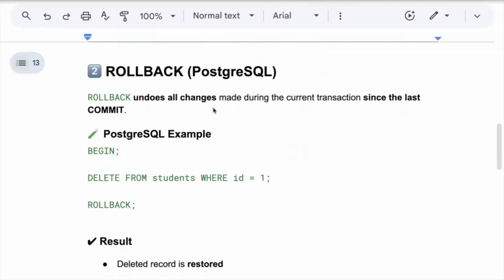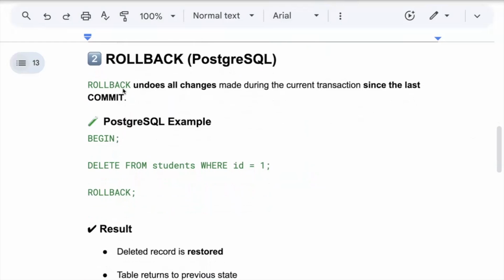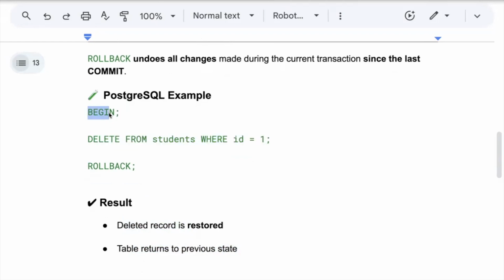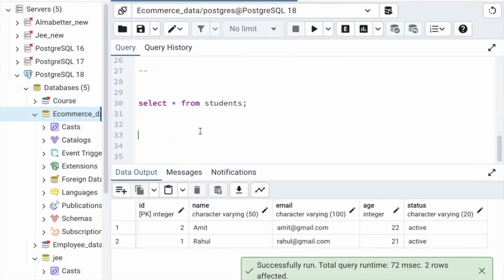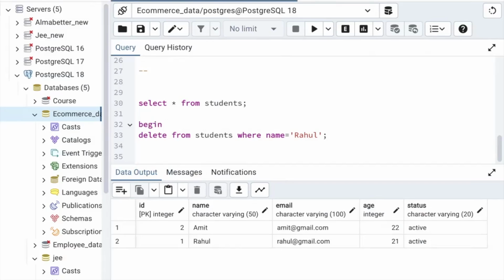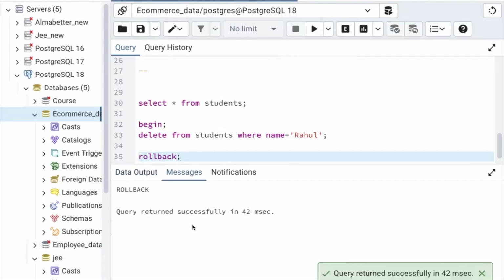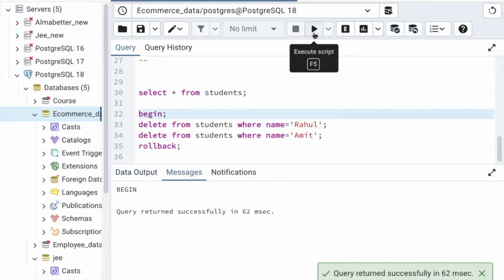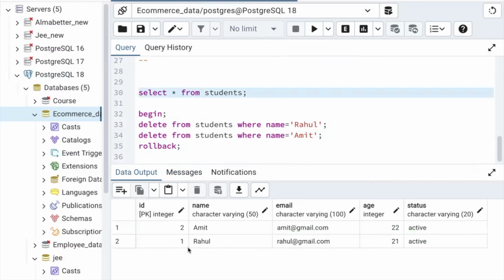ROLLBACK in SQL in 3 Minutes | Transaction Control Language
Learn how to use the ROLLBACK command in SQL to undo changes in a database.
This video explains Transaction Control Language (TCL) and how ROLLBACK helps you revert transactions safely.
✅ What you’ll learn:
What is ROLLBACK in SQL
Difference between COMMIT and ROLLBACK
Real-time example
When to use ROLLBACK
Perfect for beginners and SQL interview preparation.